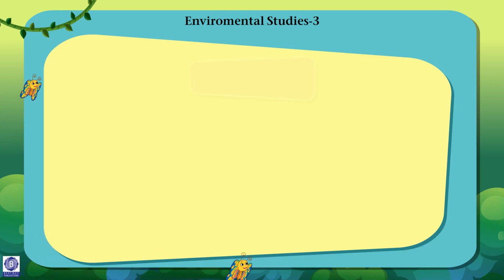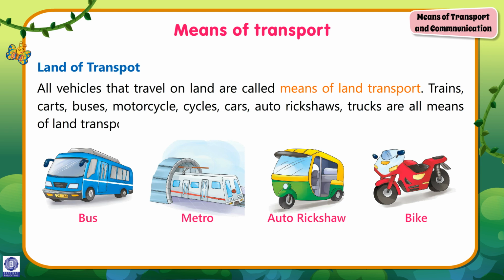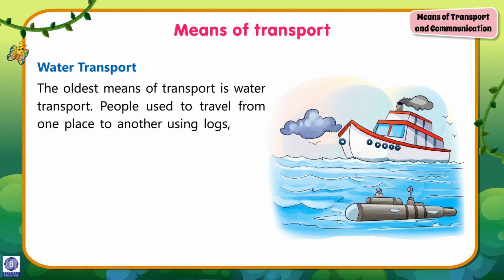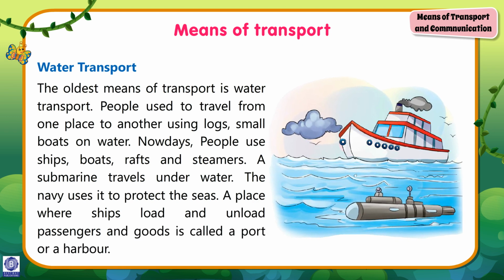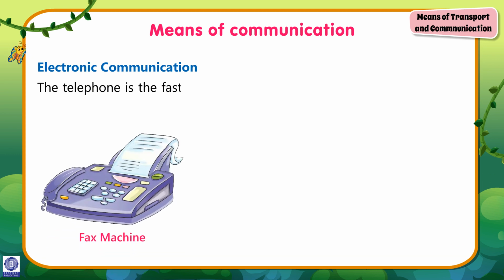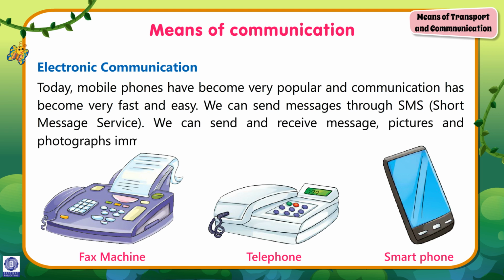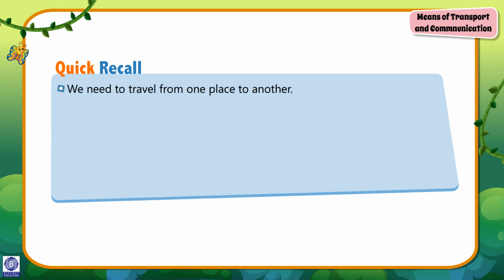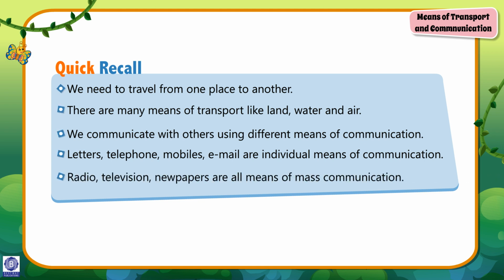Explore Green World System || Class 3 || Chapter 14 || Means of Transport and Commnunication